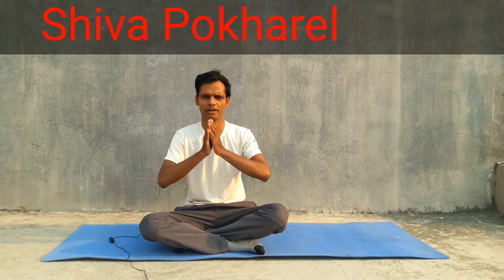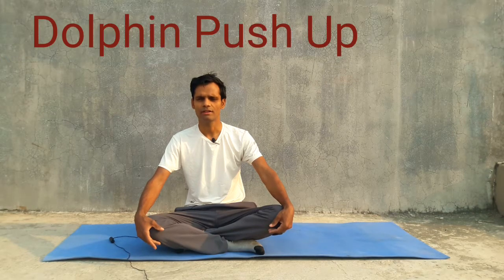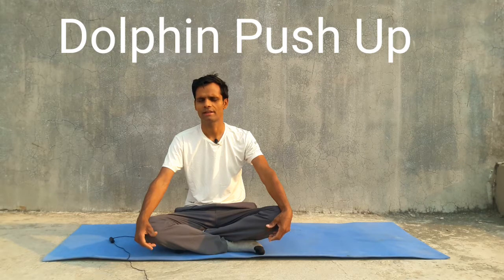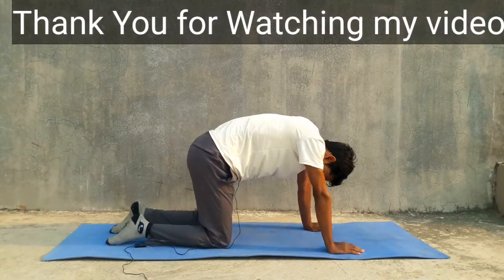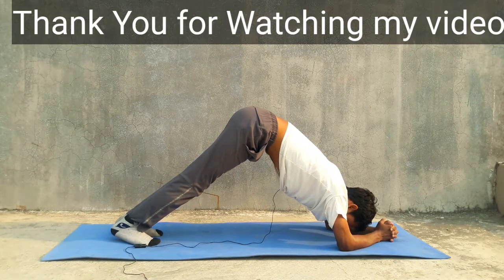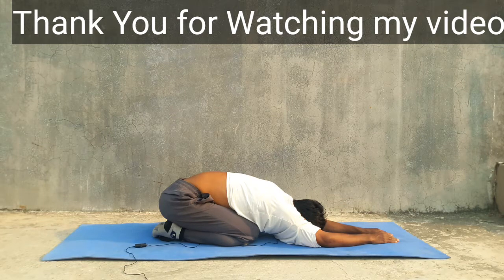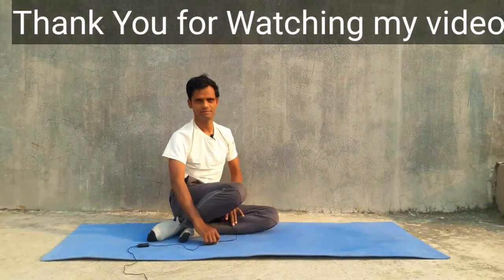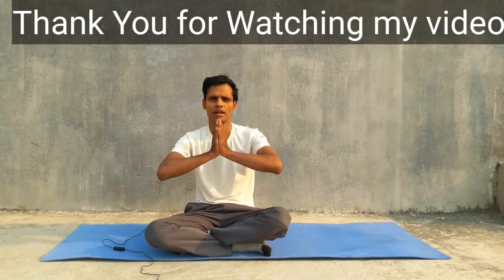yoga ¥ asanaDolphin Pose | Ardha Pinch Mayurasana | Yogaand Fitness With Shiva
Hello Everyone, I am Shiva Pokharel from Nepal, welcome to my Yoga channel Yoga and Fitness With Shiva

About This Video:
This dolphin is very good for spinal cords. This exercise is very effective for our strong chest and lungh. It is very common exercise.

Please do not forget to watch my free videos in this channel

1). Dolphin yoga
2). dolphin yoga pose
3) . dolphin yoga pose benefits
4). dolphin yoga pose steps
5). dolphin yoga pose music
6). dolphin yoga position
7). dolphin yoga pose for beginners
8). dolphin yoga mirage
9). ardha pinch mayurasana
10). dolphin pose ke fayde
Yoga and Fitness With Shiva provides much more useful videos this this YouTube. If you engage in this yoga poses or exercises, you easily agree that physical exercises are very important to reduce our stress and possible injuries. All kinds of diseases can improve mobility and stretches.